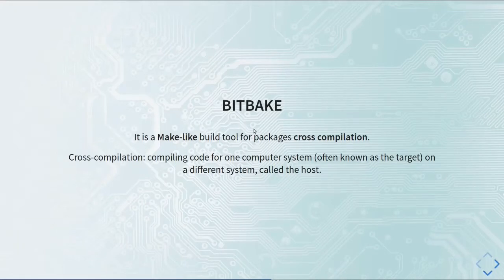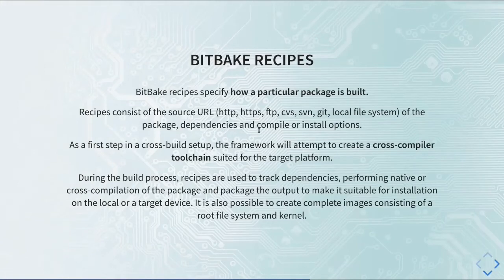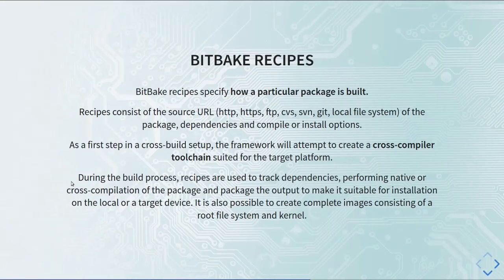ENGICAM FOR DEVELOPERS - Chapter 3.2: YOCTO Project - Bitbake notions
Introduction to SOM Software: build and deploy with Engicam BSP.